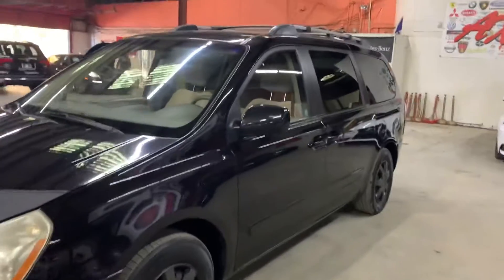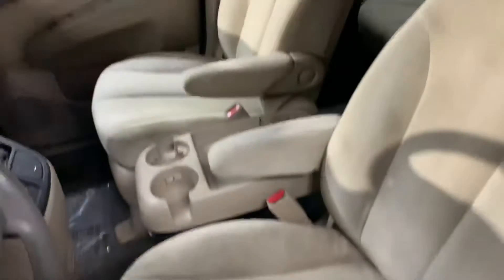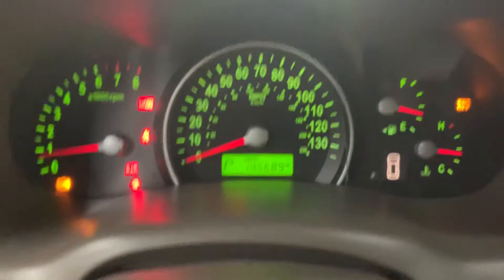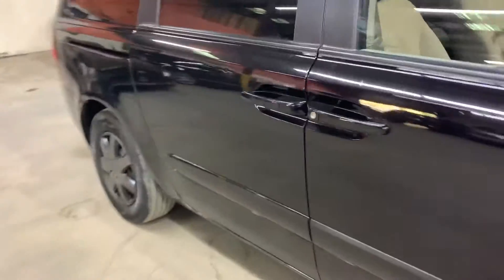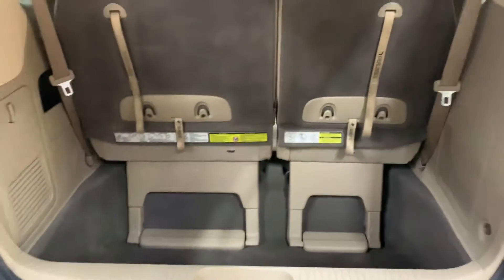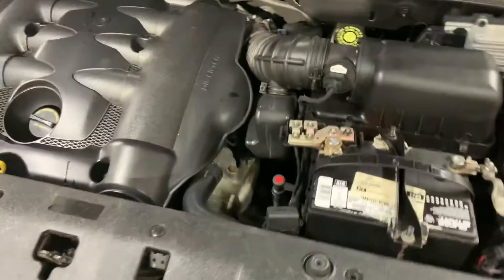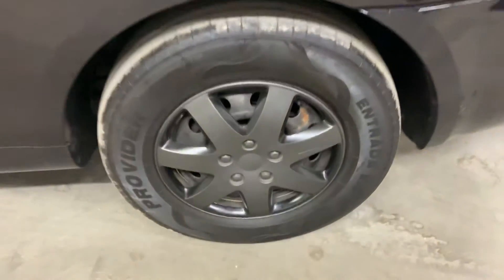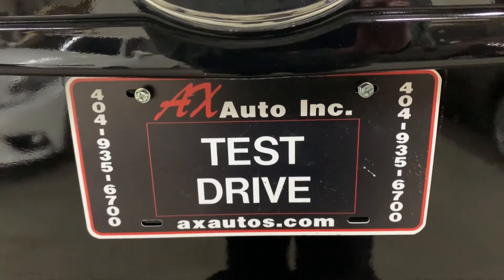2008 KIA SEDONA